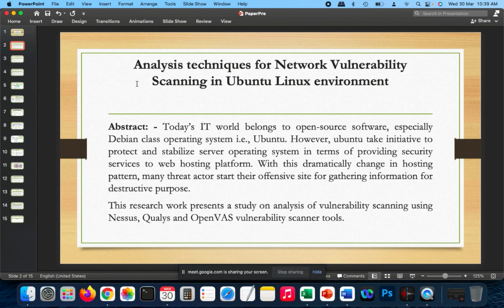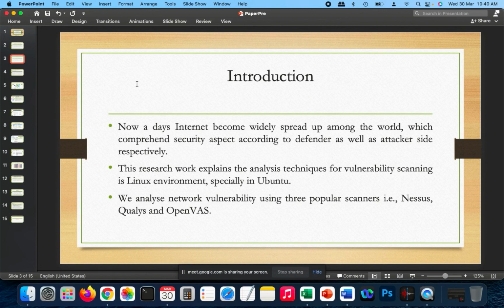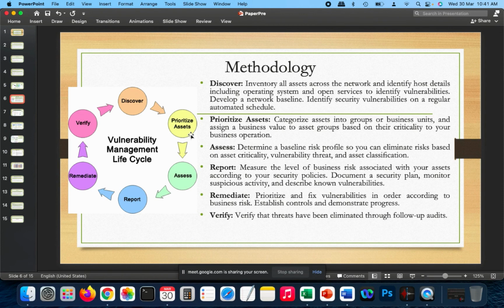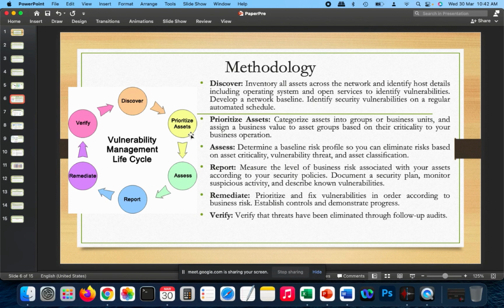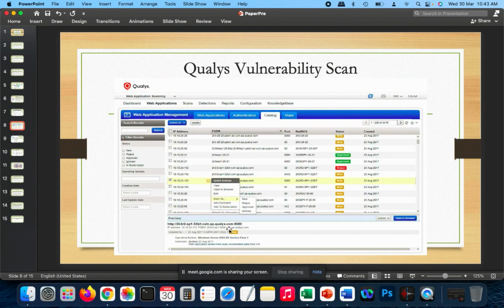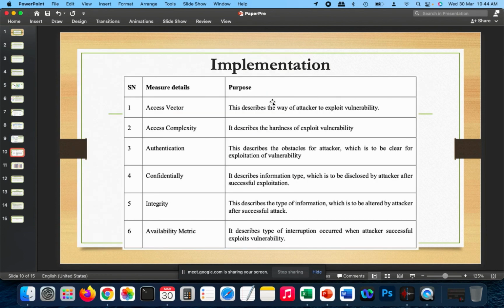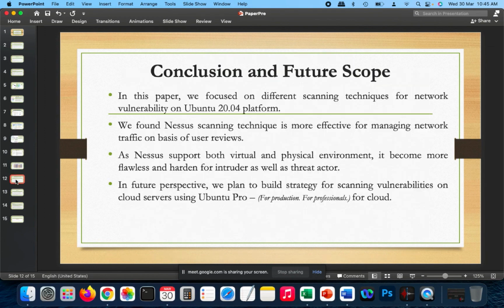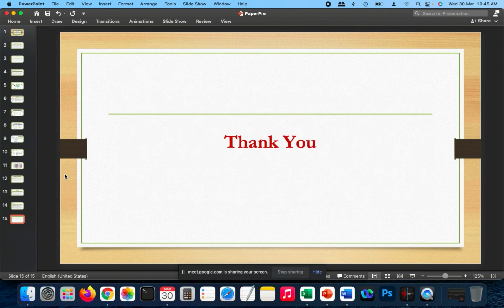Paper Presentation in International Conference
Paper Presentation in Eleventh International Conference on Advances in Computer Science and Application – CSA 2022 entitled as Analysis techniques for Network Vulnerability Scanning in Ubuntu Linux environment